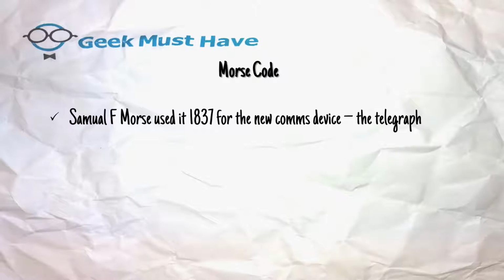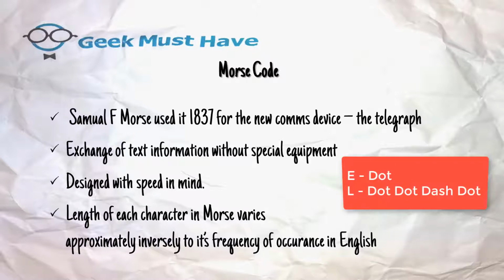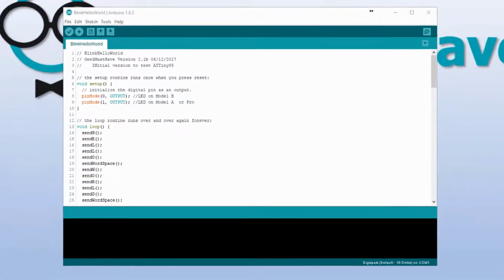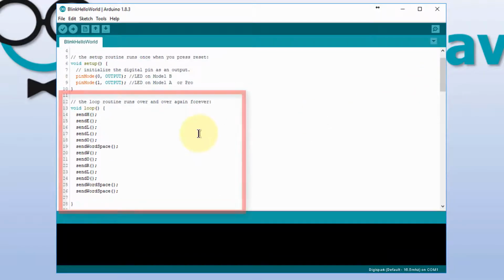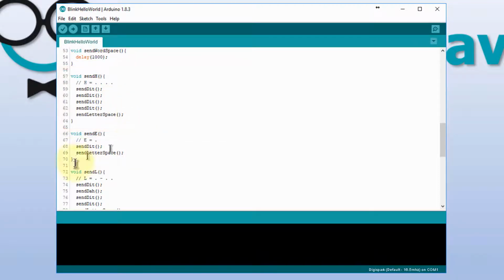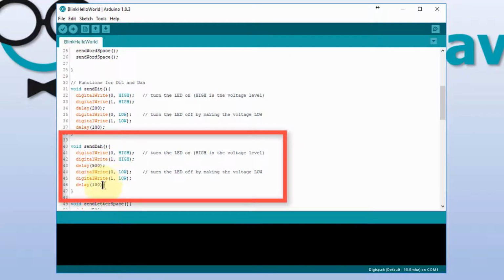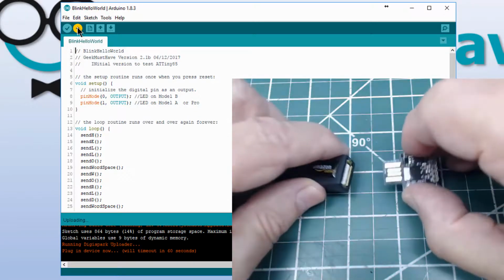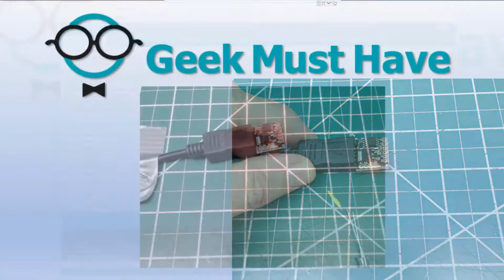DIY a better Arduino blink sketch, Hello World, Ham style GMH 053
DIY a better Arduino blink sketch, Hello World, Ham style. Hello from KD8VON.  The standard Arduino blink sketch used to confirm your Arduino board is working is just too boring.  Being an Amateur Radio Geek I wrote this sketch to blink hello world out in Morse code.

Who knows Morse code?  Some amateur radio operator, some pilots and a few Geeks like me.

NOTE:  There are a few mistakes in my dit's & dah's, special thanks to Normal Young for helping me clarify this.

H = dit dah dit dit
R = dit dah dit

duh ;-)

This video and sketch are dedicated to Harvey Ernst who introduced me to Ham radio and electronics back when I was 13. Thank you.

Links

GMH 053 Project Build a better Arduino blink sketch, Hello World, Ham style